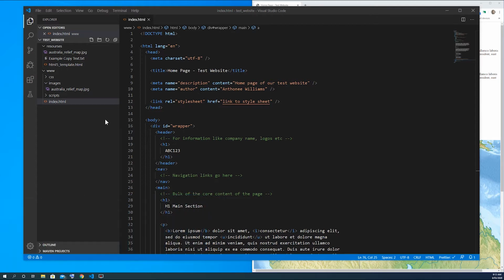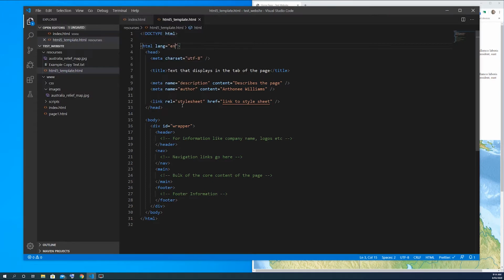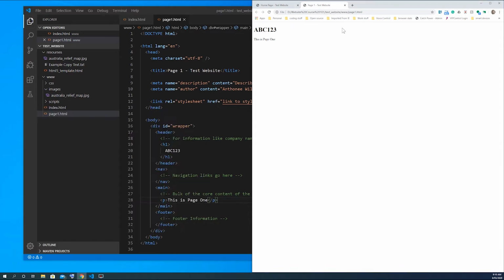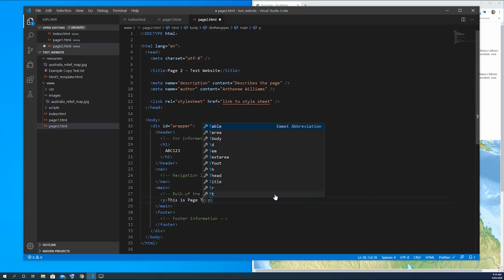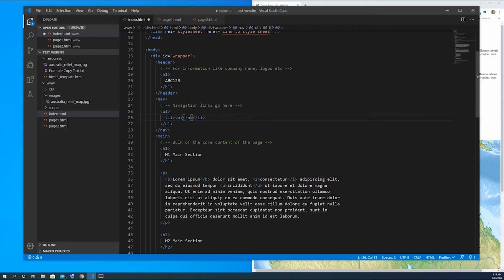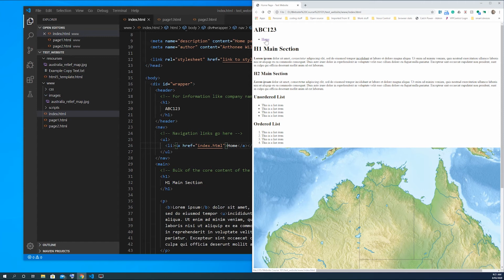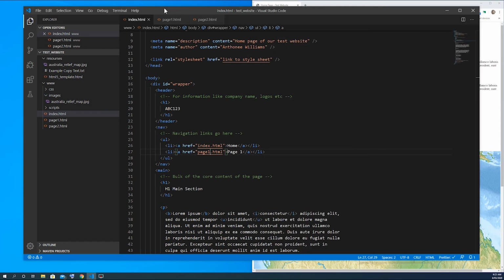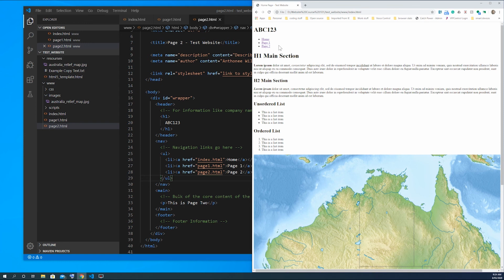7. Simple Navigation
Shows you how to make a simple navigation structure for your website.